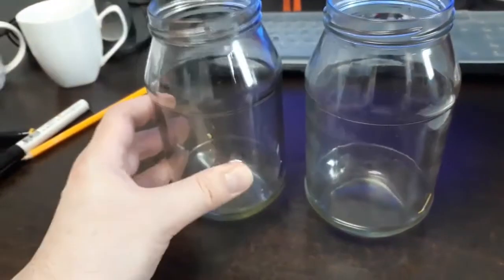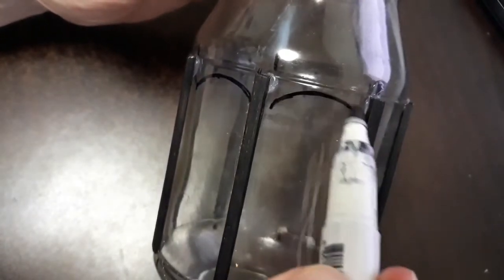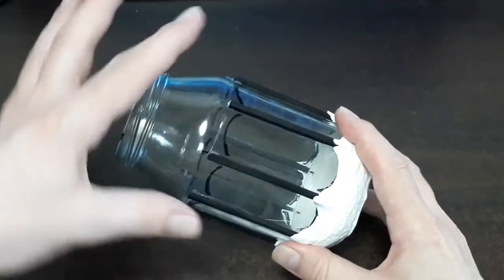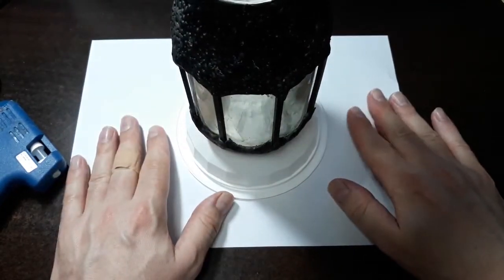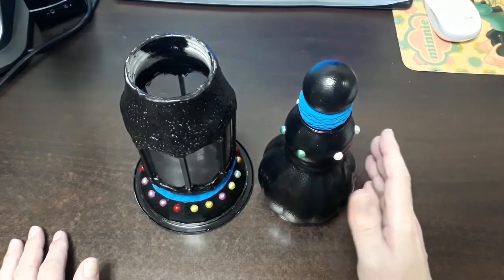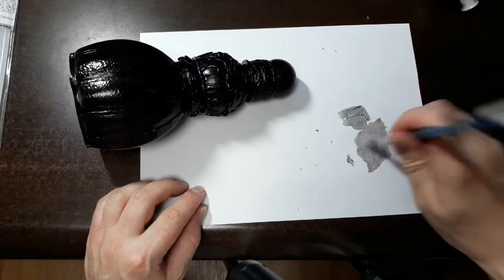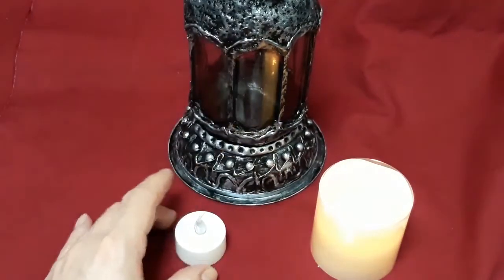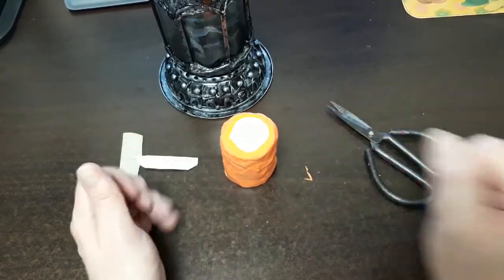How to Create Gothic Lanterns: Transforming Plastic into Metal.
When The Notre Dame de Paris caught fire in 2019, I was inspired to look at Gothic Architecture. This research lead me to creating six Gothic LED Lanterns for an upcoming photo shoot. The domed lantern here displayed is one of them. Transform air dry clay and paint to look like metal and poured iron. Follow the tutorial on how to change plastic in to poured cast iron lanterns. Excellent technique for Cosplay.